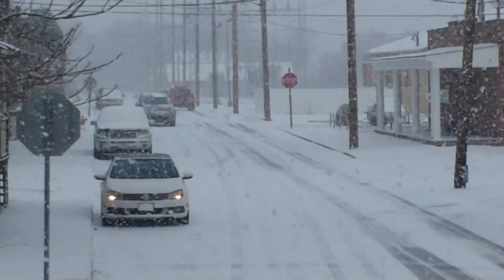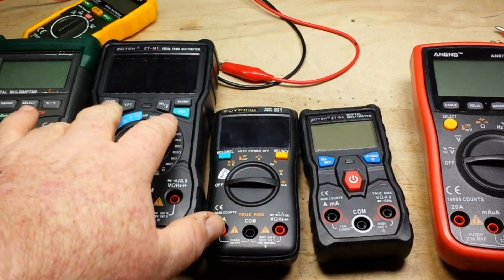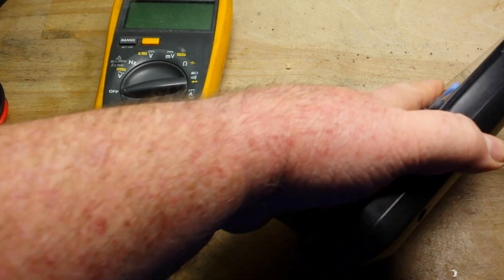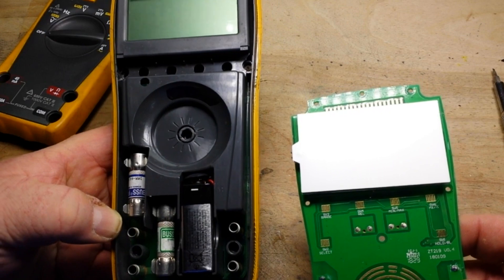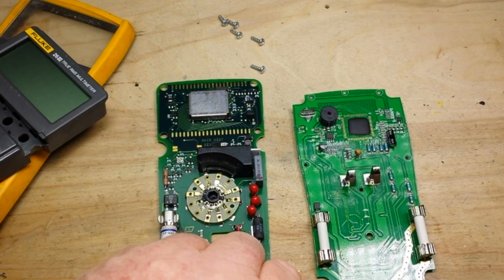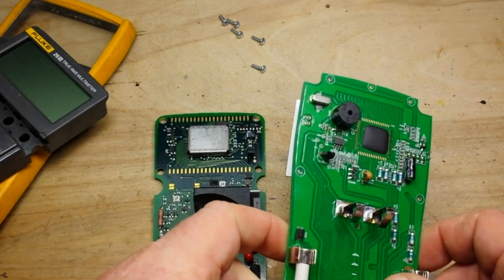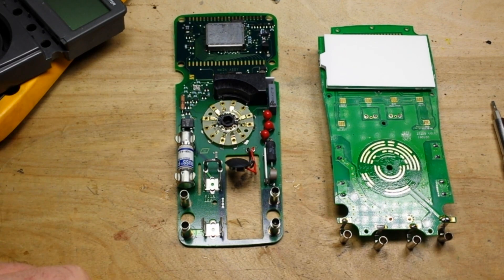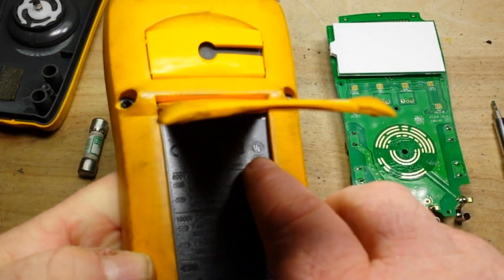Multimeter comparison: Fluke vs Chinese